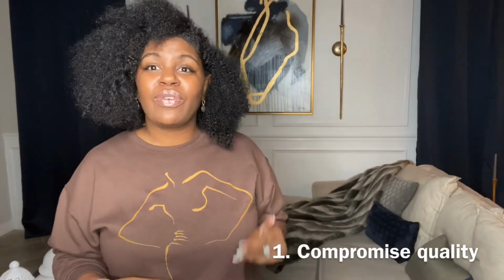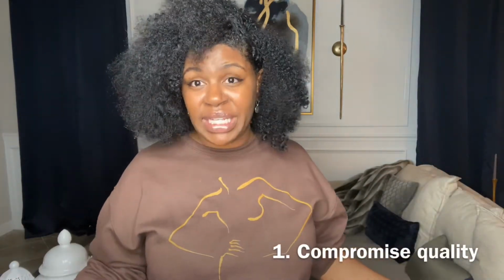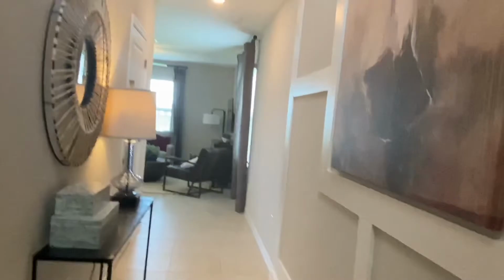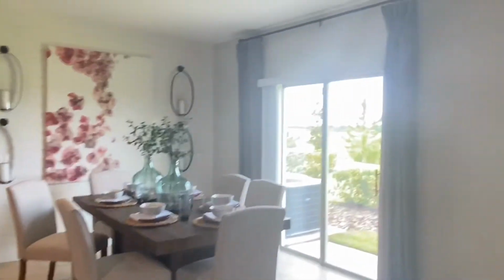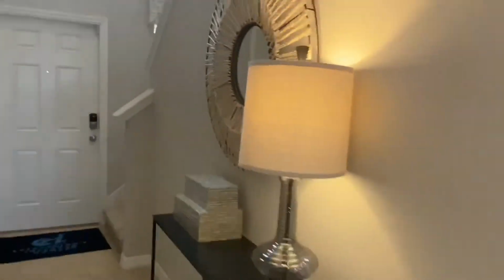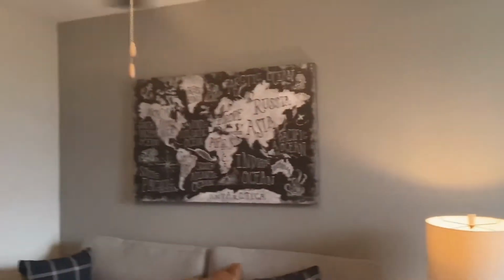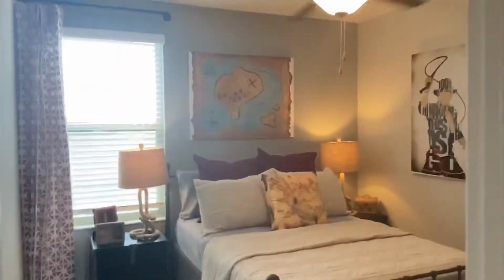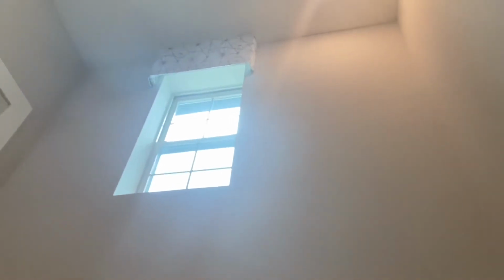Building on a budget: Episode 2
Today we a learning all about the pros and cons of purchasing a tract home and the endless possibilities.

Feature:
A Taste of Healing